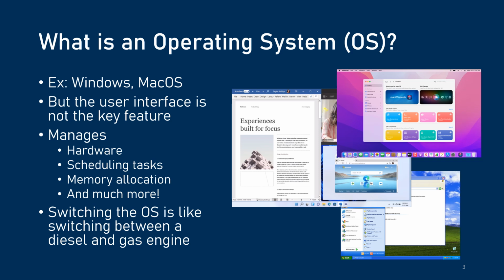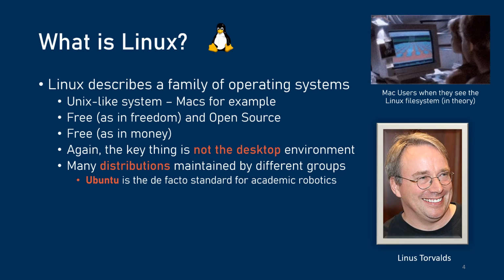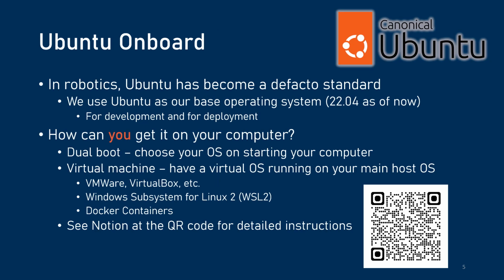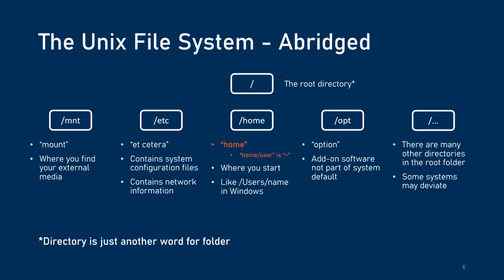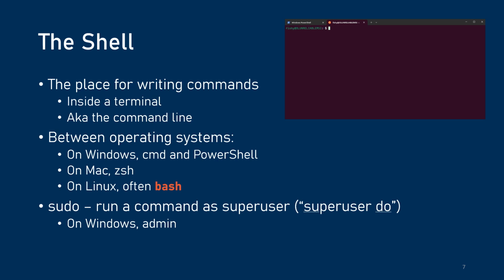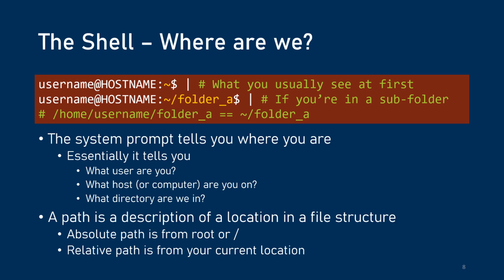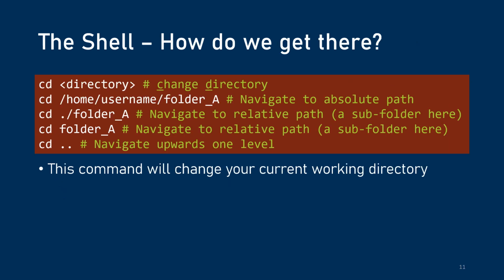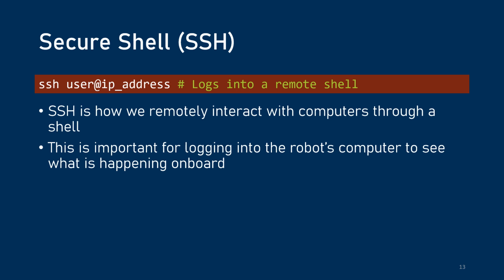Robots and Operating Systems (Ch. 2.2)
Part 2 of a series giving an overview of Robots, Operating Systems, and Robot Operating System.

In this one, we discuss the importance of operating systems in the development of robotics software and how Ubuntu has become a de facto standard in the robotics community.